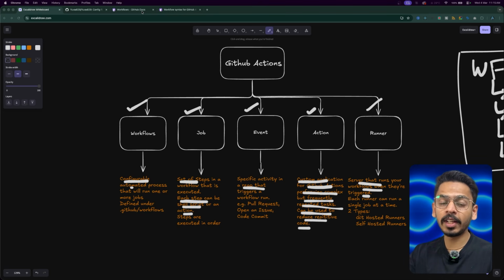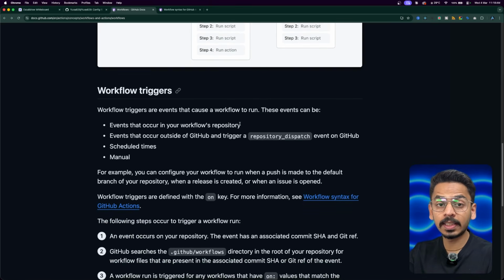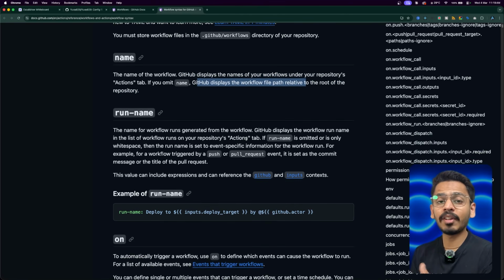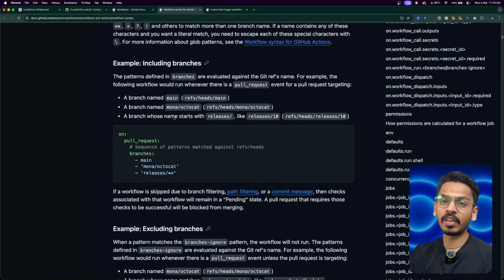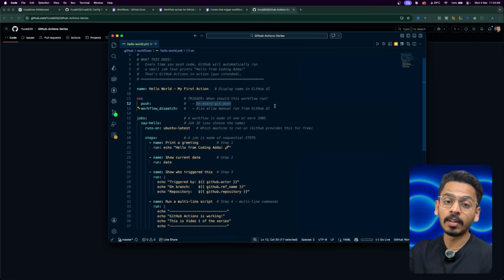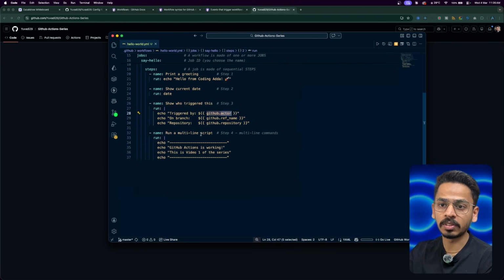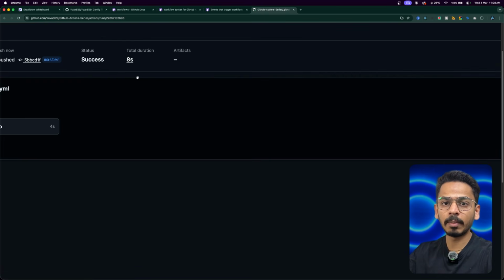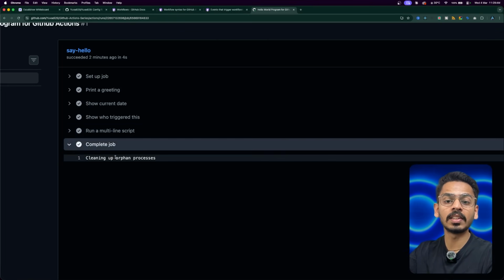Workflows in Github Actions | Github Actions Series - #3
We are starting with a complete new series on understanding what are Github Actions and how can we use them in our day to day activities. In this video, we will be understanding what are workflows, different syntax used when creating workflows.